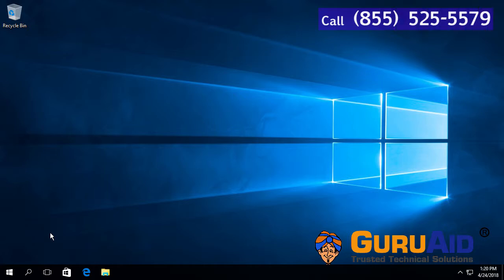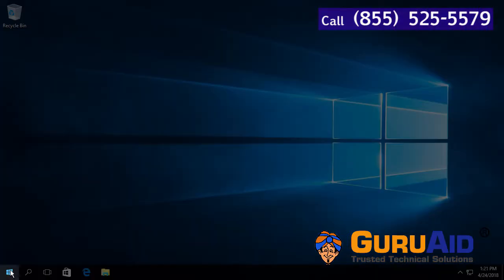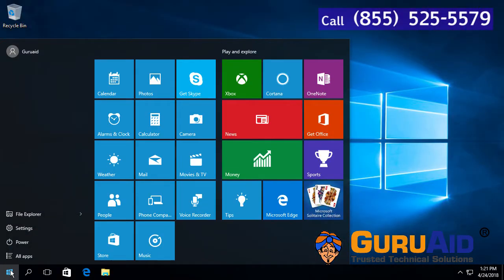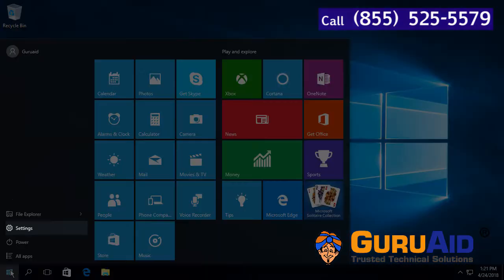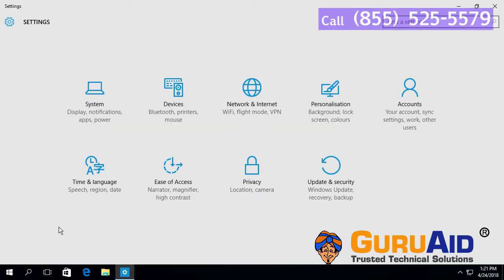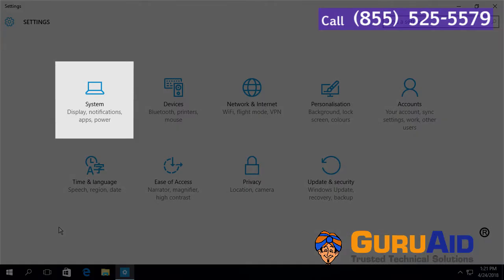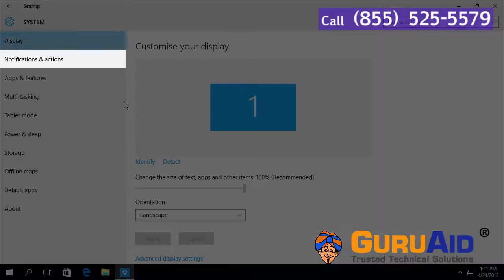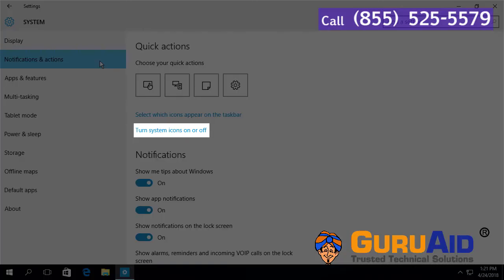How to Hide & Show Network Icon on Windows® 10 Taskbar - GuruAid